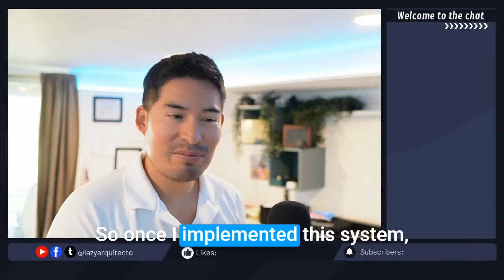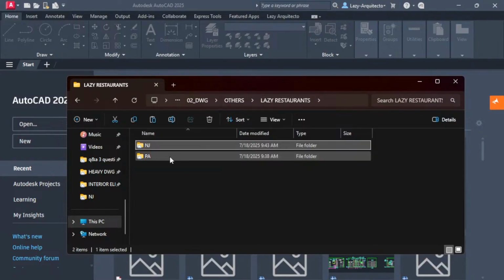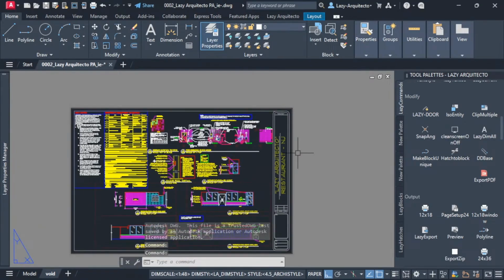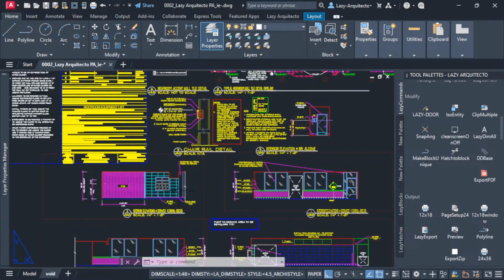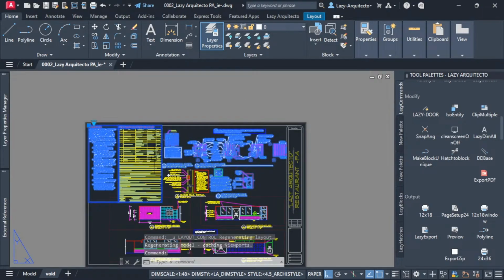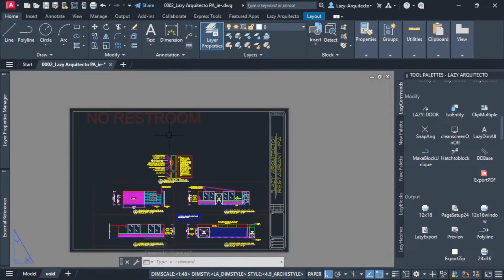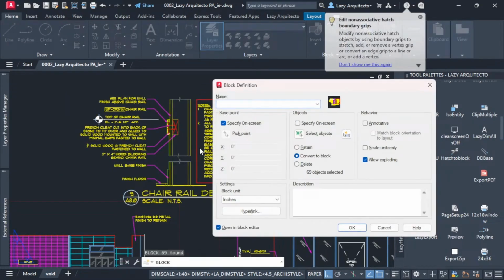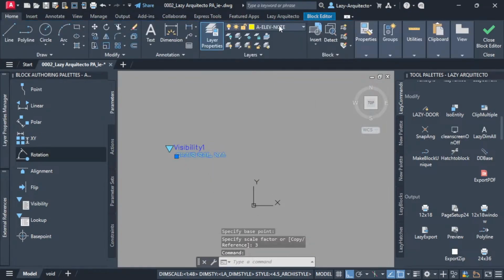Your AutoCAD Template Is Costing You Time and Nobody Told You